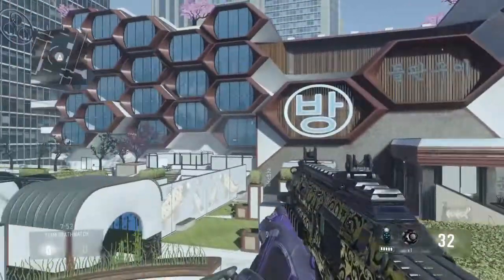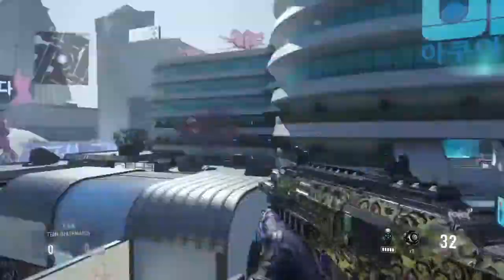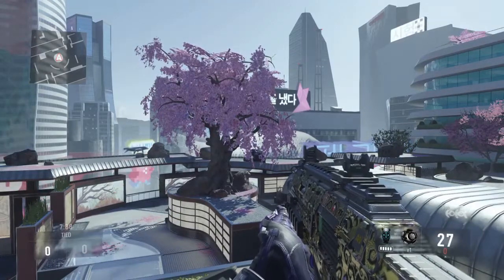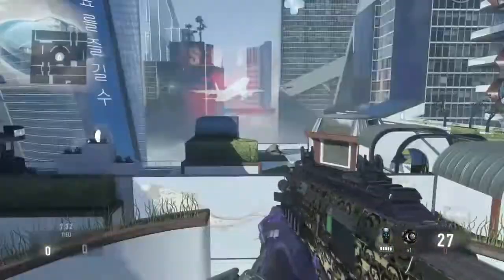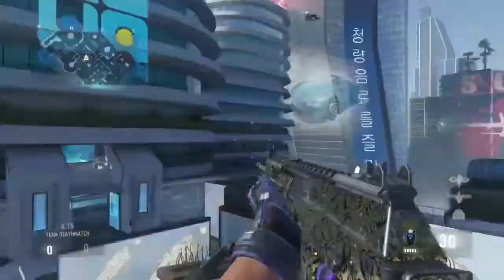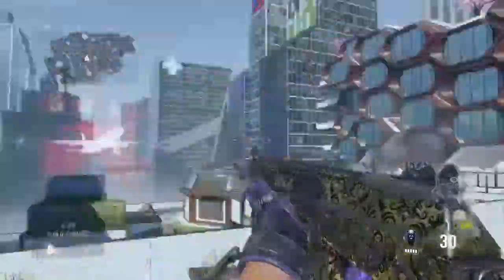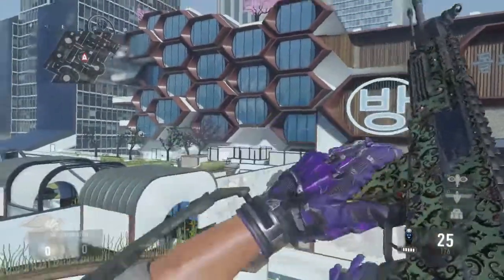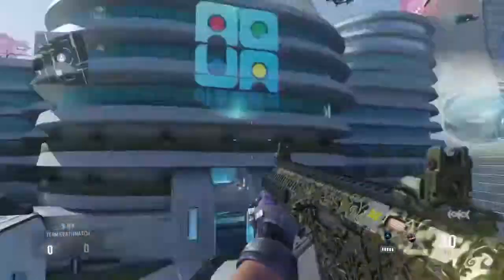Advanced Warfare - How to get royalty camo and royalty camo showoff for all assult rifles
Let me know what you think about the royalty camo, and wich video you want me to make as the next. SUB 4 SUB